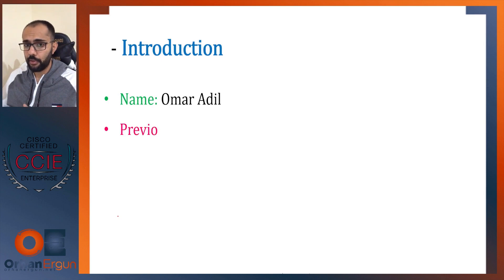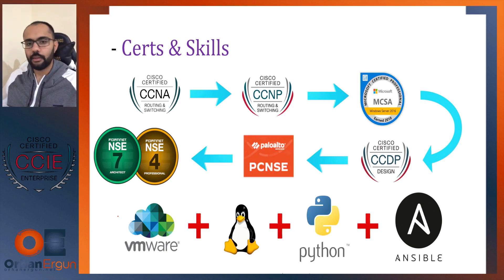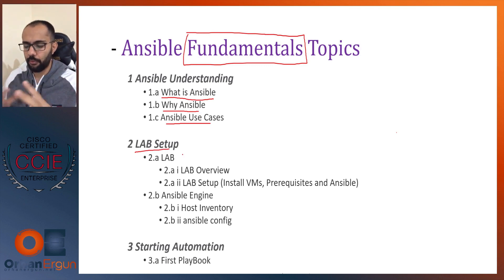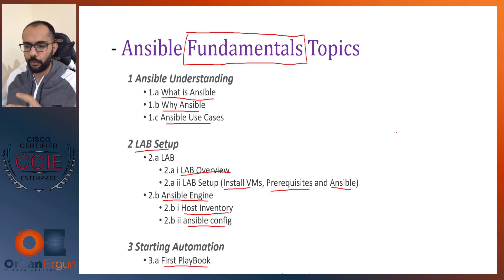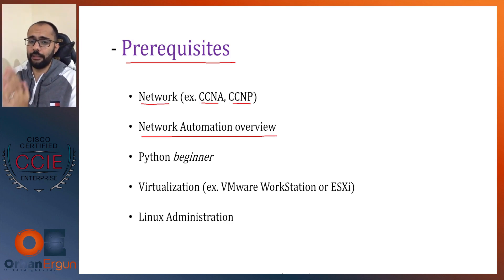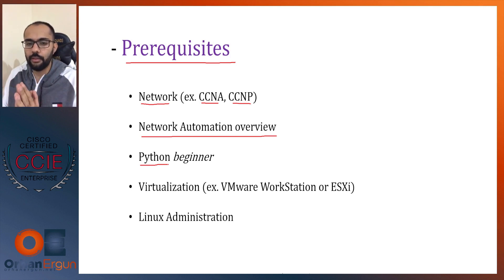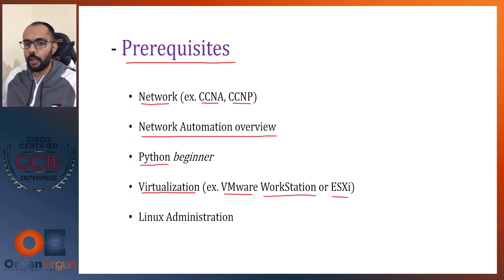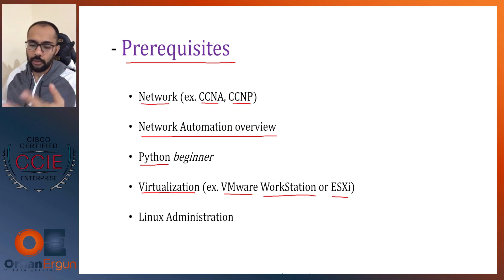Ansible For Network Engineers: Automate Your Network!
Learn how to automate your network with Ansible, a powerful tool for network engineers. In this tutorial, we'll cover the basics of Ansible and how it can be used for config management, network management, and automation best practices. You'll learn how to write playbooks, use modules, and implement orchestration techniques to streamline your network settings and prevent configuration drift. With Ansible, you can automate repetitive tasks, reduce errors, and improve your sysadmin skills. Whether you're a seasoned network engineer or just starting out, this video will show you how to take your skills to the next level with Ansible automation. You'll learn how to use Ansible for server management, monitoring tools, and cloud configuration, and how to write automation scripts that will save you time and effort. By the end of this video, you'll have a solid understanding of Ansible best practices and be able to implement them in your own network. So, let's get started and automate your network with Ansible!